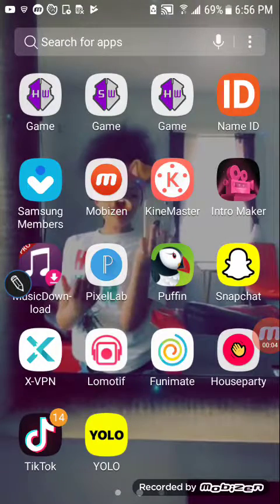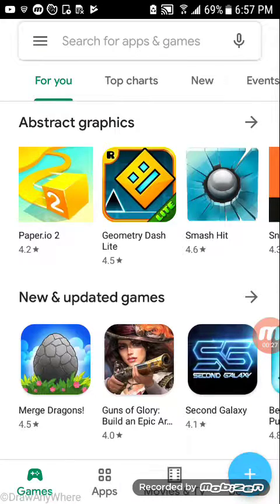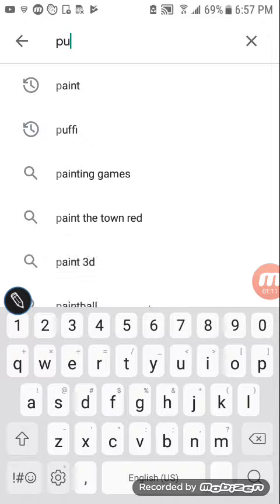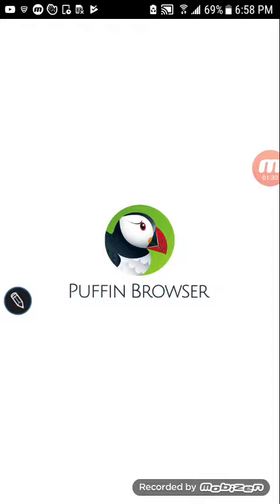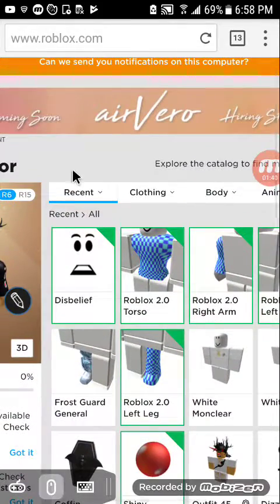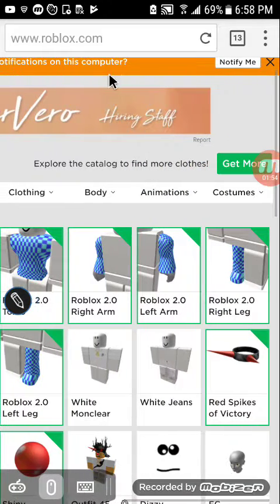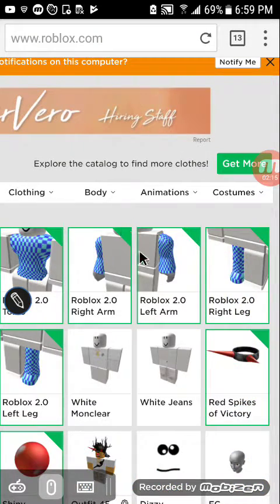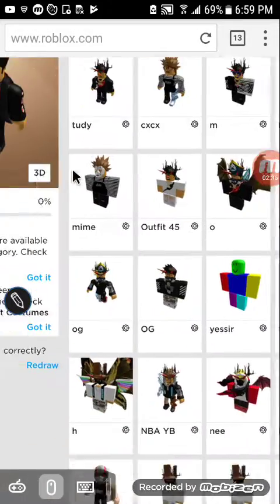September 15, 2019